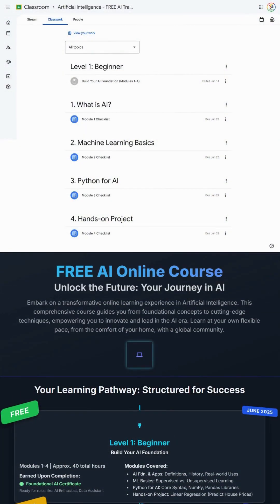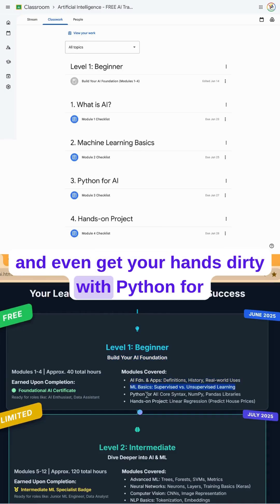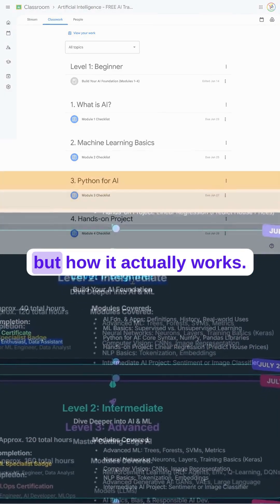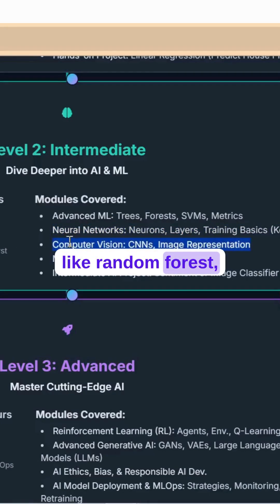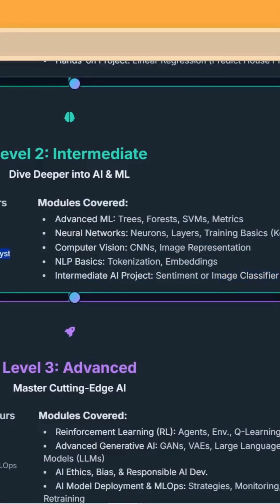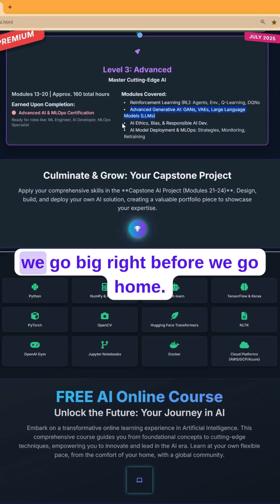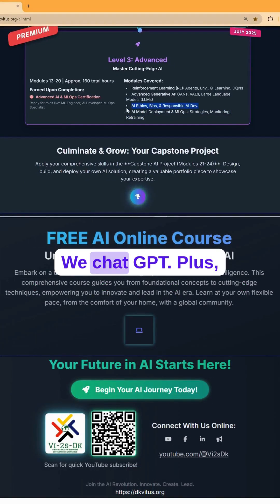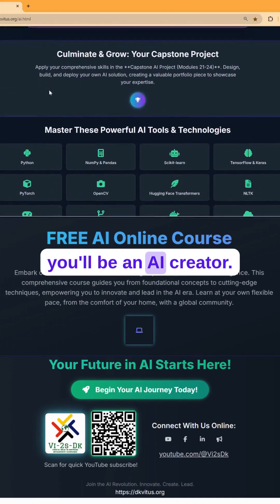FREE AI Course 2025 🚀 Beginner to Advanced AI Roadmap With Projects!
🎓 Start Learning AI Today — Absolutely FREE!
Ready to break into Artificial Intelligence in 2025? This all-in-one AI roadmap takes you from beginner to advanced — with hands-on projects, real-world tools, and expert guidance. Whether you're new to tech or upskilling for your dream job, this is the only AI course you need to get started.

✅ What You’ll Learn:
• Python for AI (NumPy, Pandas)
• Neural Networks, NLP & Deep Learning
• Reinforcement Learning, GANs & LLMs
• Deploying Real AI Projects & Ethical AI

• Beginner-friendly + project-based
• Structured in 3 levels: Beginner → Intermediate → Advanced
• Build your own AI model by the end

💬 Have a question? Drop a comment & I’ll reply personally.

Ever dreamed of building AI, but felt overwhelmed or worried about the cost? Your journey into Artificial Intelligence starts here, completely FREE! Welcome to the Comprehensive AI Online Training by Vi-2s-Dk Foundation.

Our FREE in-depth online course, is designed specifically for absolute beginners with no prior coding or AI experience. Discover the fundamentals of AI, Machine Learning, and Python, setting a solid foundation for your future in tech.

In Level 1 (Approx. 40 total hours), you will:
* **Module 1: What is AI?** Demystify AI, Machine Learning (ML), and Deep Learning (DL), explore AI's fascinating history, and understand its real-world applications and ethical considerations.

* **Module 2: Machine Learning Basics:** Dive into the core paradigms of ML, including Supervised vs. Unsupervised learning, and fundamental tasks like Regression and Classification.

* **Module 3: Python for AI:** Master the essential Python programming language, including core syntax, powerful libraries like NumPy for numerical operations, and Pandas for data manipulation.

* **Module 4: Hands-on Project:** Build your very first end-to-end AI project – predicting house prices using Linear Regression – applying all your new skills practically.

**(What You'll Gain in Level 1 - Learner Benefits)**
By completing this FREE level, you'll gain:
* A clear understanding of AI, ML, and DL concepts.
* Practical Python coding skills for AI.
* Foundational Machine Learning knowledge.
* Your first portfolio-ready AI project.
* Confidence to continue your AI learning journey.

**(What's Next - Hint at future content)**
Level 1 is just the beginning! Explore our Intermediate (Level 2) and Advanced (Level 3) modules to dive deeper into Neural Networks, Computer Vision, NLP, Reinforcement Learning, Generative AI, MLOps, and advanced AI ethics.